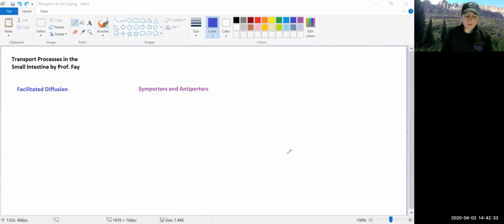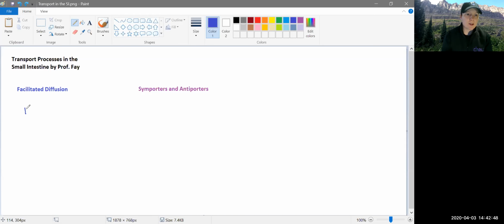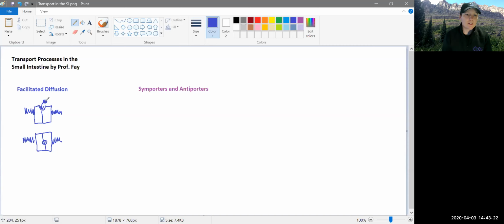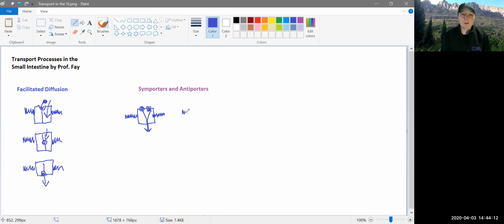Transport in the Small Intestine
This might only make sense to my students, as it's a short video intended to support a lecture. But basically, nutrients and ions can cross the wall of our small intestine in a numbers of ways. Two of those ways are sketched out here.